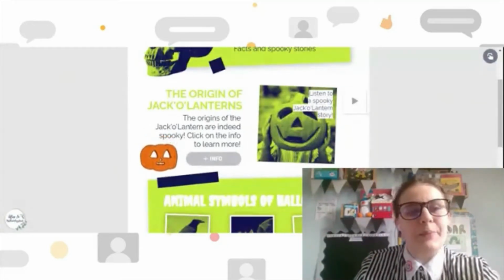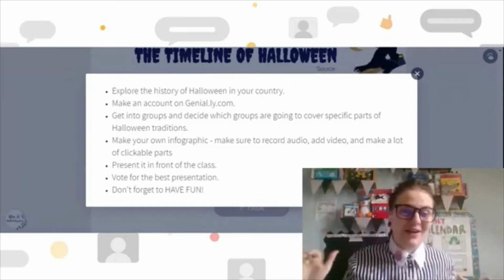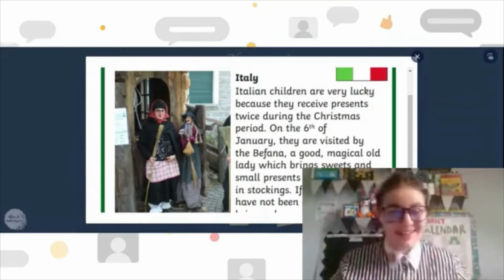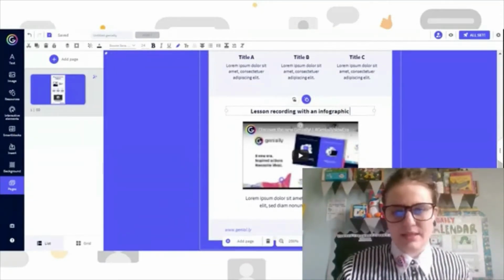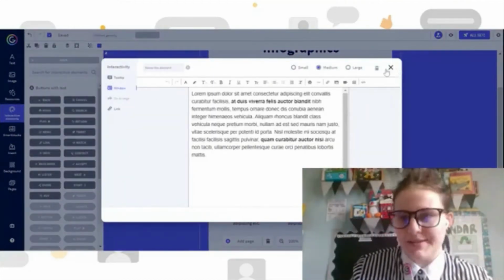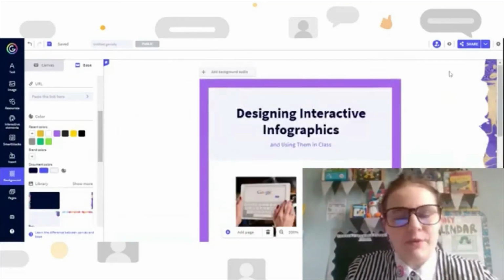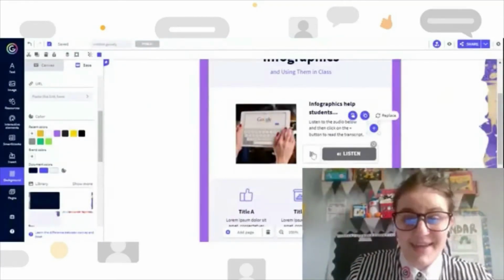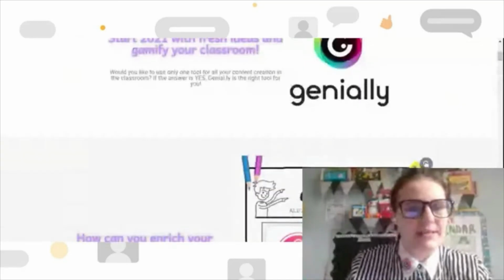Designing Infographics in Genial ly and how to use them in the classroom